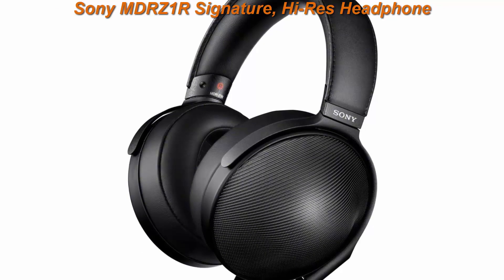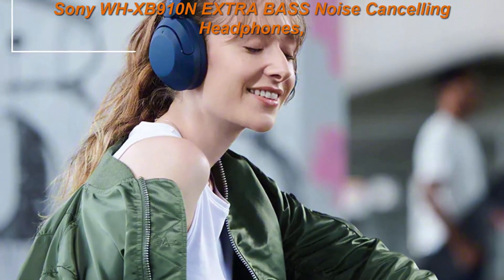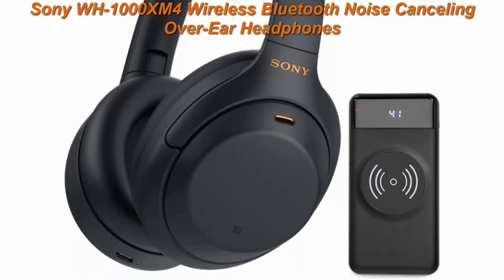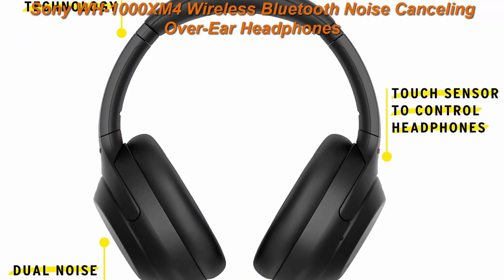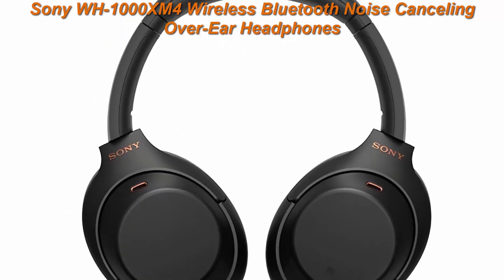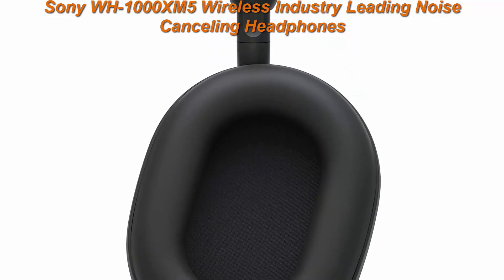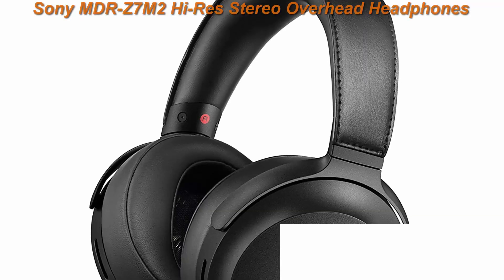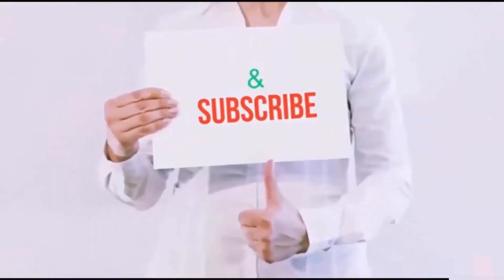Top 5 Best SONY Over Ear Headphones in 2023 | EXTRA BASS Noise Cancelling Headphones, Hi-Res Audio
I Put links to each SONY Over-Ear Headphone at Amazon page in Description
Top 1.Sony MDRZ1R Signature, Hi-Res Headphone, Black

Top 2.Sony WH-XB910N EXTRA BASS Noise Cancelling Headphones, Wireless Bluetooth Over the Ear Headset with Microphone and Alexa Voice Control, Black

Top 3.Sony WH-1000XM4 Wireless Bluetooth Noise Canceling Over-Ear Headphones (Black) Bundle with 10000mAh Ultra-Portable LED Display Wireless Quick Charge Battery Bank (2 Items)

Top 4.Sony WH-1000XM5 Wireless Industry Leading Noise Canceling Headphones with Auto Noise Canceling Optimizer, Crystal Clear Hands-Free Calling, and Alexa Voice Control,

Top 5.Sony MDR-Z7M2 Hi-Res Stereo Overhead Headphones (International Version/Seller Warranty)